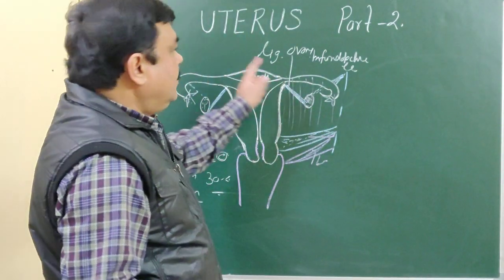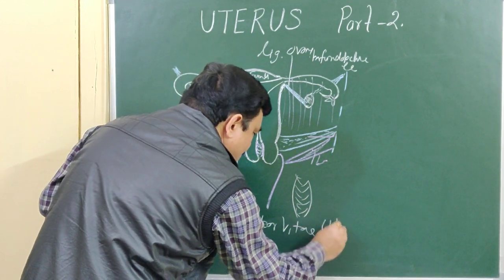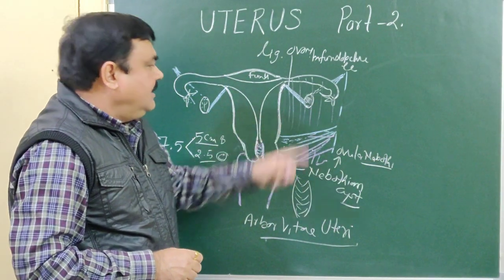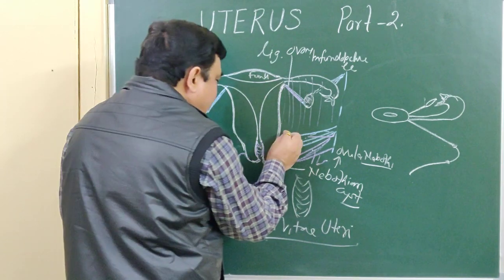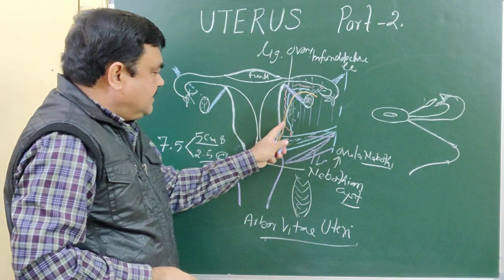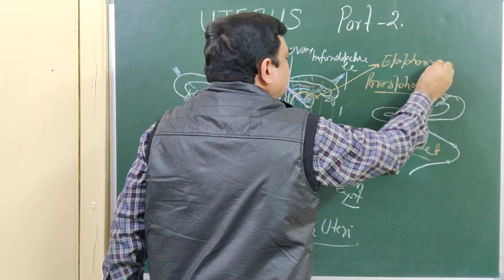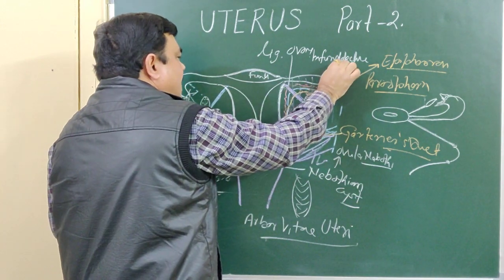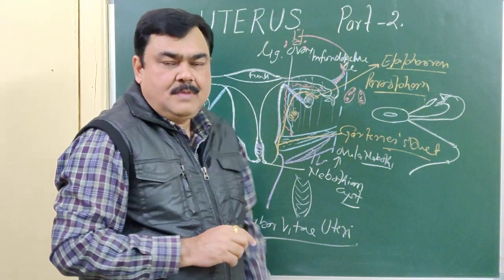Uterus part 2/3 by Dr A K SINGH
Broad ligament